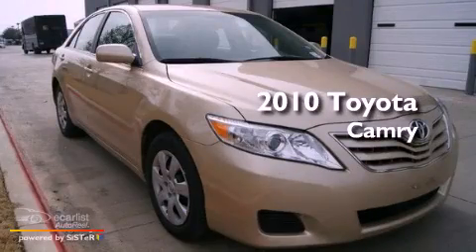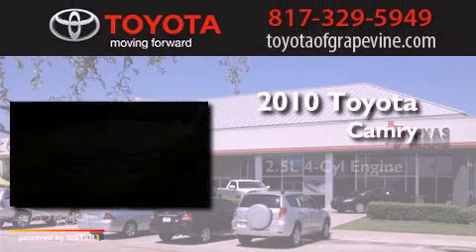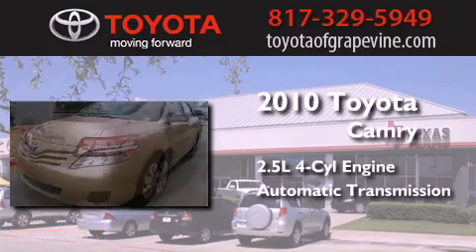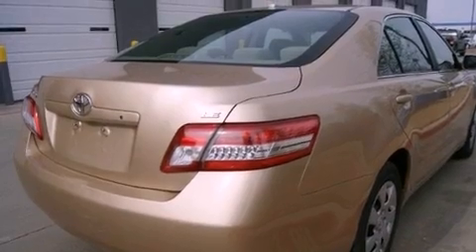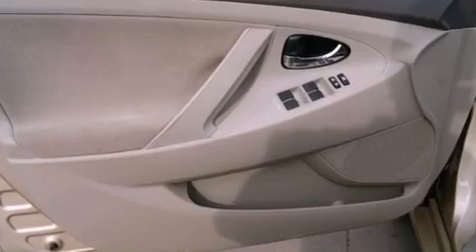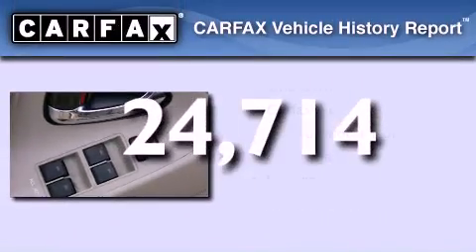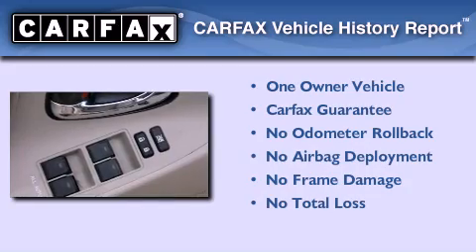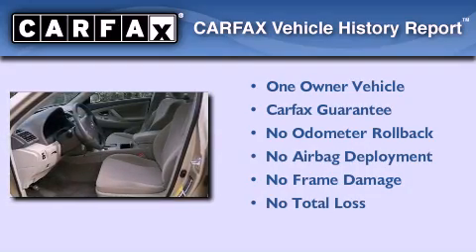2010 Toyota Camry Grapevine TX 76051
Year : 2010
 Make : Toyota
 Model : Camry
 Engine : 2.5L 4-cyl engine
 Trans . : Automatic
 Exterior : Gold
 Miles : 24,715
 Interior : -

 801 State Hwy. 114 East